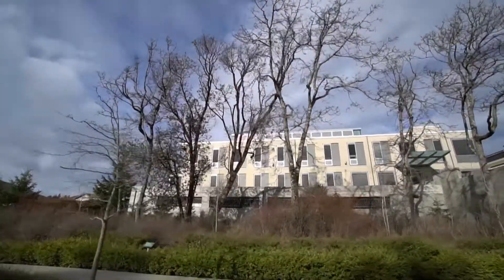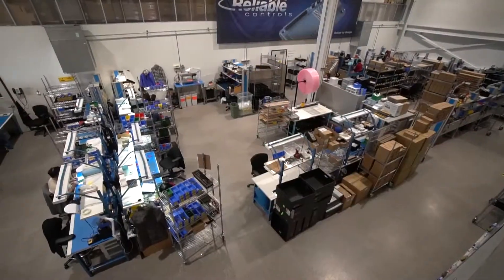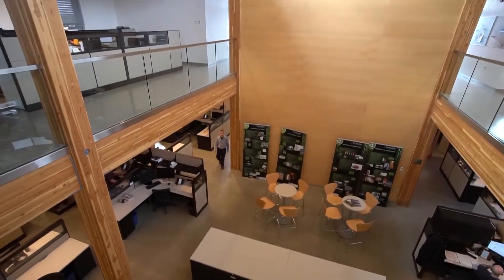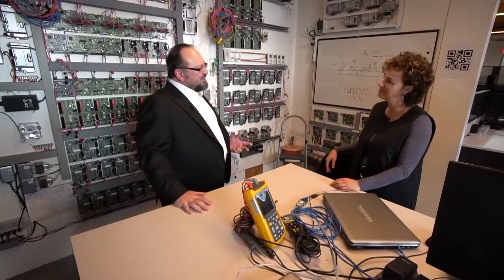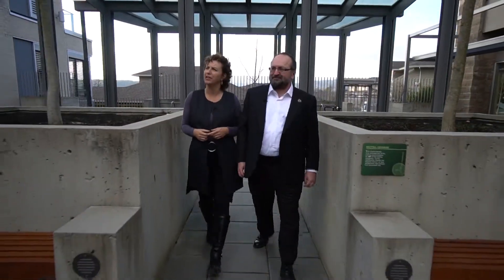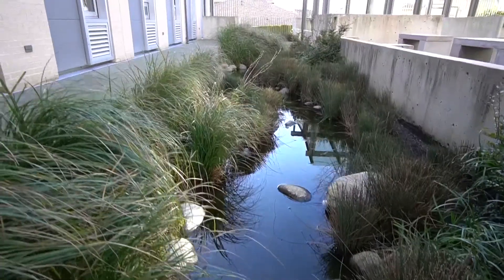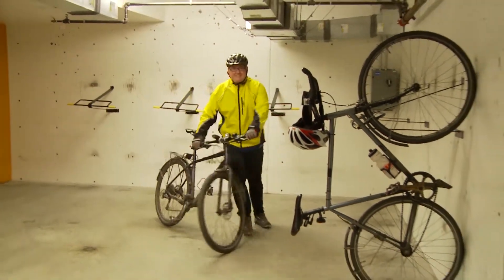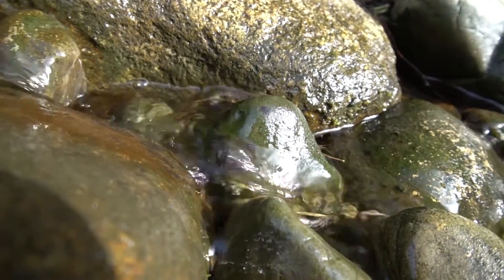Internet Connected Buildings with Reliable Controls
Take a tour through a LEED Platinum Certified building with Reliable Controls VP, Tom Zaban, and learn how internet connected building controls are revolutionizing the way we lower greenhouse gas emissions in commercial buildings.